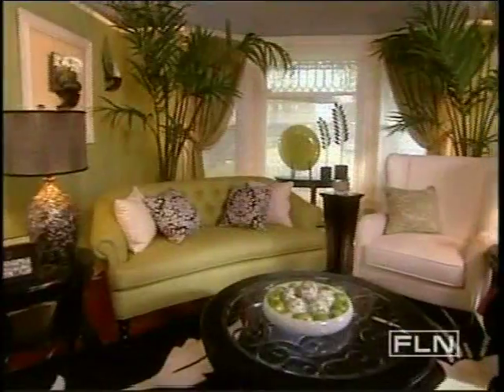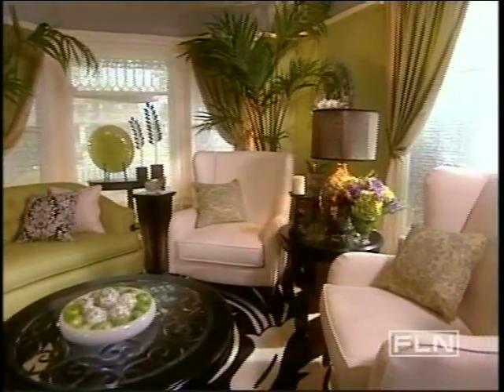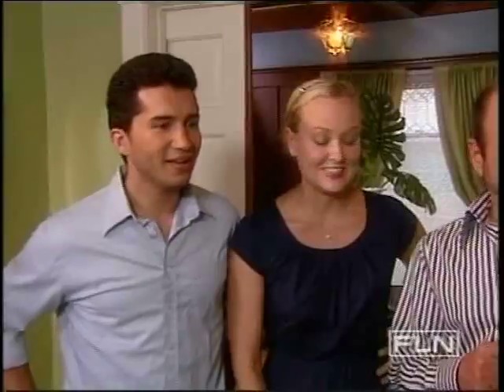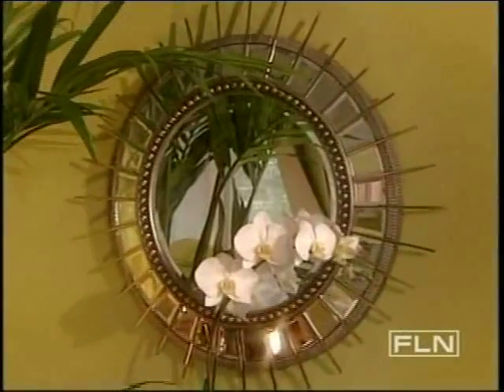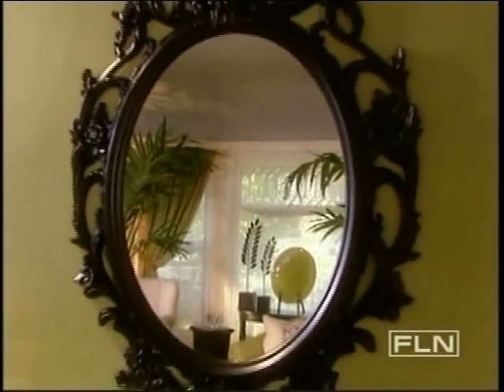Victorian Room Renovation Interior Design -- Christopher Lowell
Small Living room transforms with a blend of modern and classic. Makeover ideas include clever wall art, storage, media and fabric techniques on a budget.

The Christopher Lowell Home channel makes DIY room design easy with his unique decorating approach to how-to.  Beyond simply home improvement, Discovery Channel's interior design guru is now here on demand offering classic how-to videos that also give you the emotional DIY inspiration to reinvent your lifestyle.